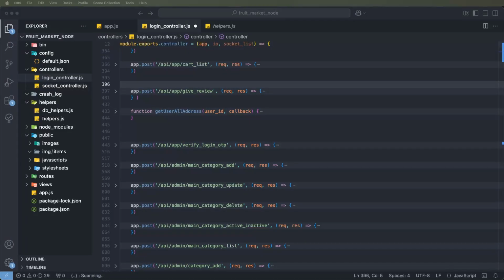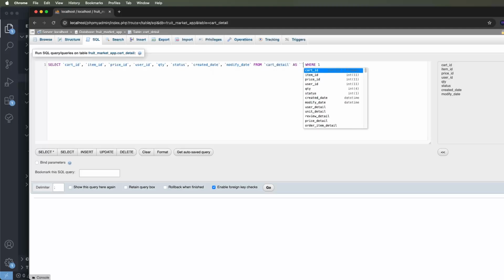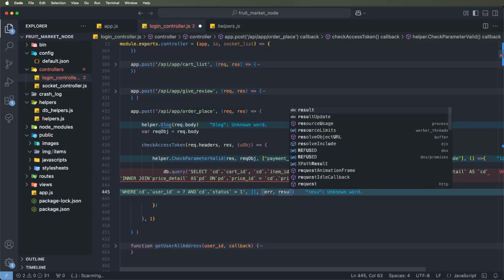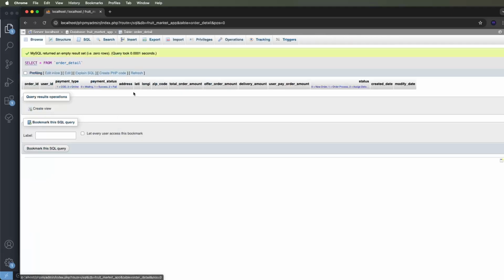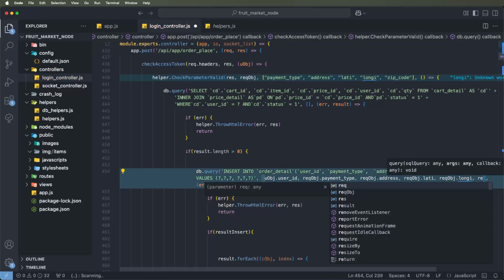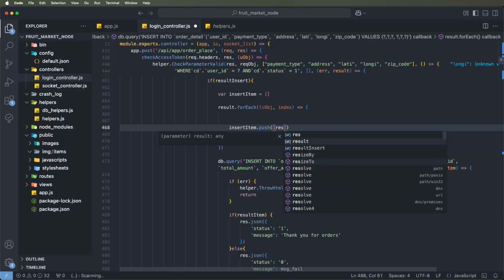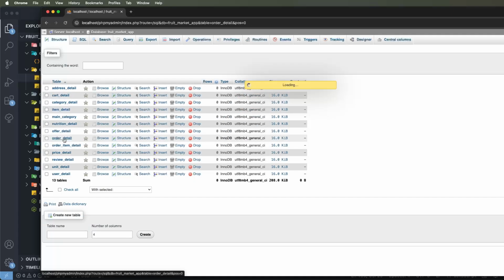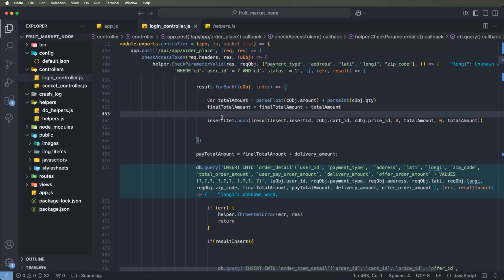Fruit Market App Backend API: Create Order Placement API (Part-1) in Node.js, Express.js & MySQL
In this tutorial, we will develop the Order Placement API (Part-1) for the Fruit Market Online Delivery App using Node.js, Express.js, Socket.io, and MySQL Database. This API will allow users to:
 • Place an order with selected fruits 🛒
 • Save order details in the MySQL database
 • Handle user authentication & cart validation
 • Process order pricing & discount calculations
 • Implement real-time order status updates using Socket.io

✅ Topics Covered:
 • Creating an Order Placement API in Express.js
 • Storing order details in MySQL
 • Validating user cart & stock availability
 • Implementing real-time notifications with Socket.io
 • Optimizing database queries for performance
 • RESTful API best practices for eCommerce apps

This tutorial is essential for developers working on food delivery, grocery shopping, and eCommerce platforms. 🚀